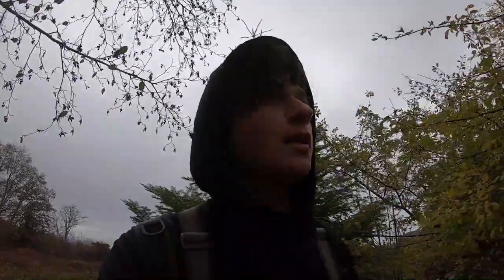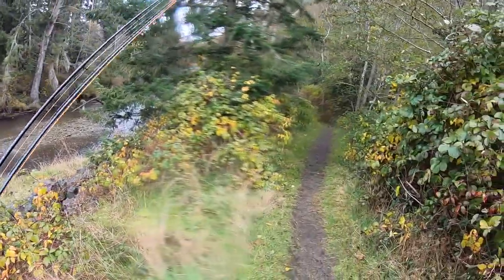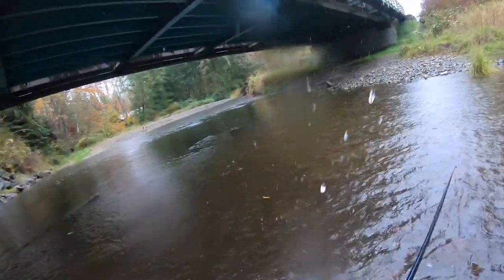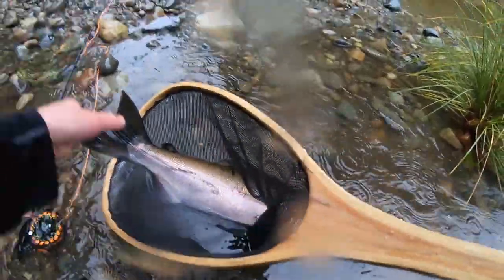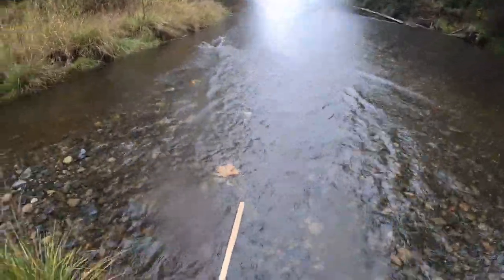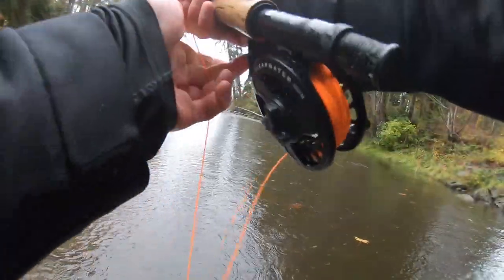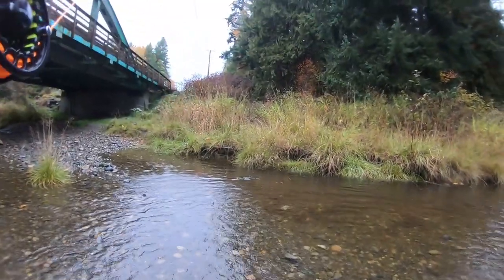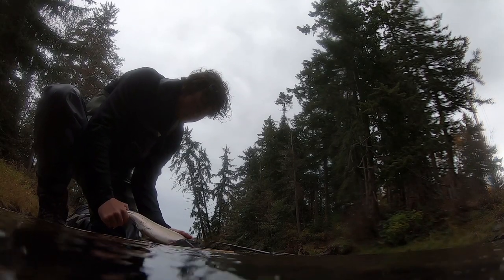Fly Fishing GIANT COHO IN TINY CREEK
Its crazy big Coho like this go up creeks this small, for sure a new favorite kind of fishing for me that I haven't experienced before!